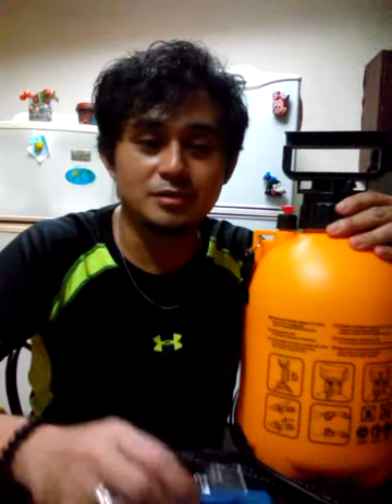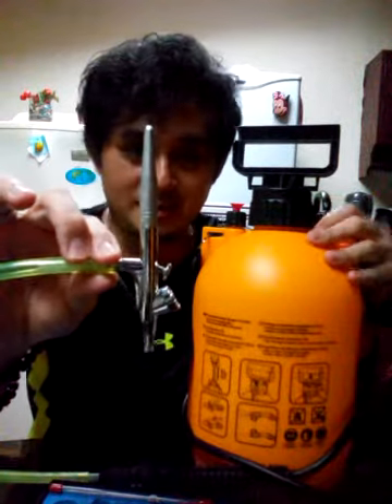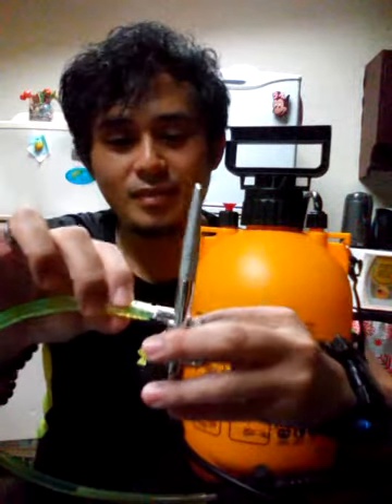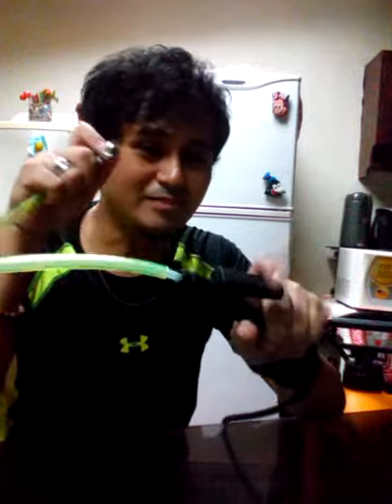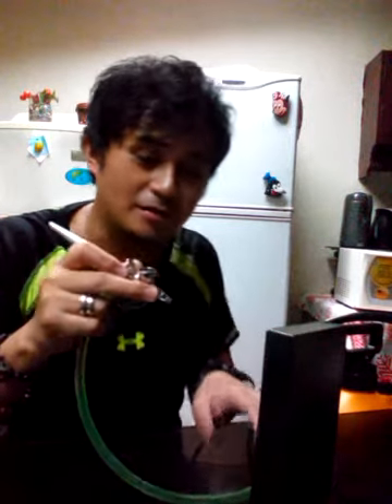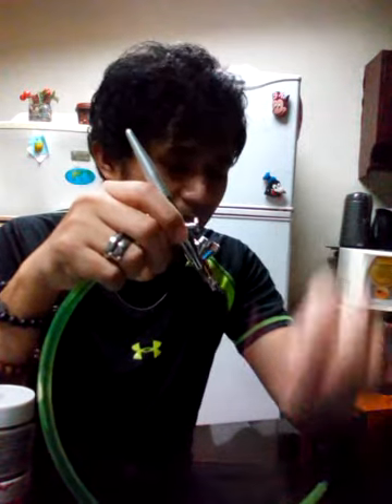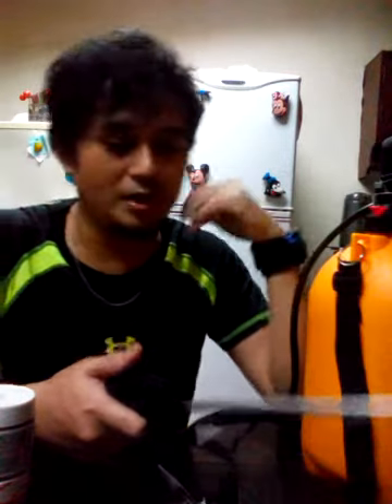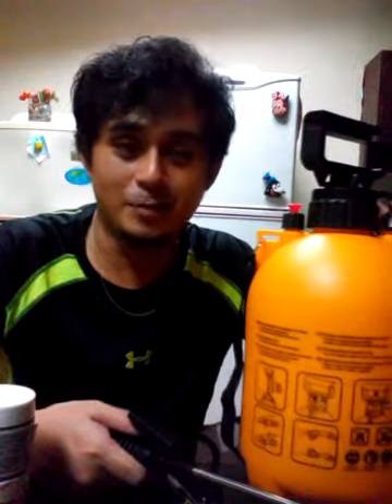Manual Airbrush System